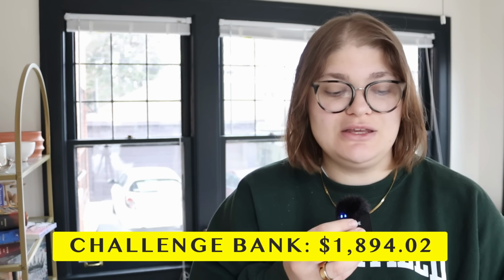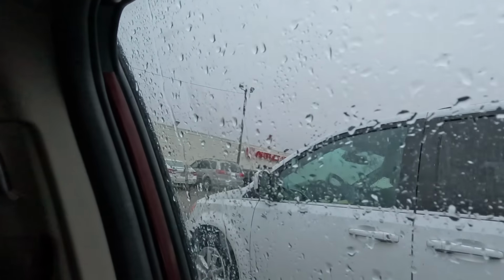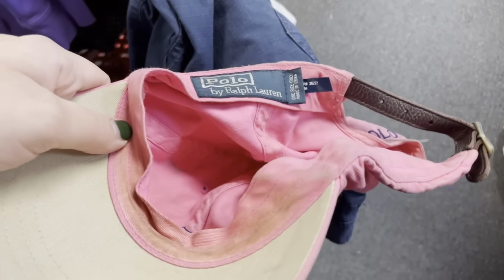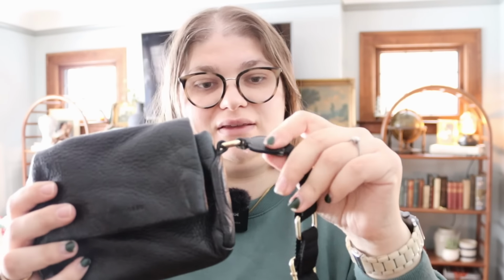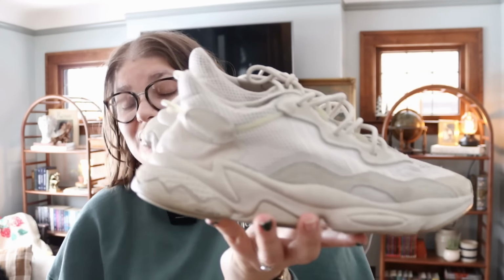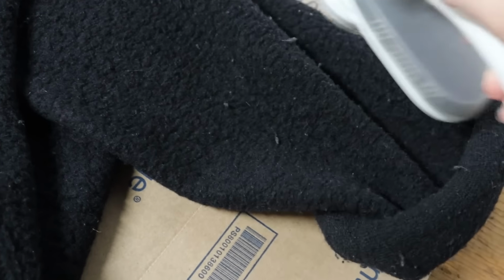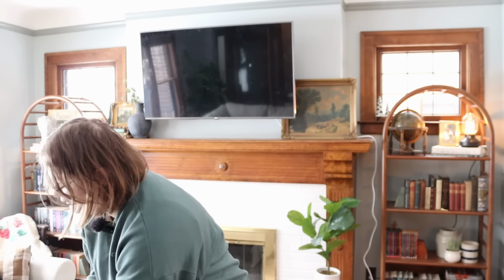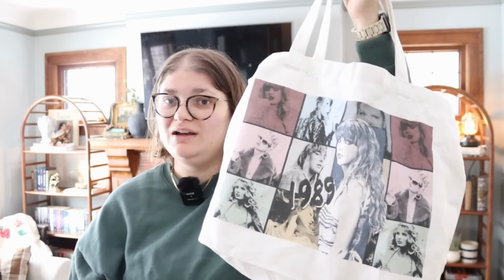DAY 15 OF TURNING $5 INTO $10,000 BY THRIFTING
Are you ready to see me take $5 and turn it into $10,000 only by THRIFTING and RESELLING other people's TRASH?! Today we are continuing my $5 thrift challenge, where a single $5 bill has created a real snowball effect, expanding into over 120 items and more than $2,000 in the challenge bank. This journey demonstrates how to make money and build a small business from very little capital. 😃 So come along friends, and join me in my fifteenth episode of my new $5 thrift challenge series, Episode 15. 😃

XOXO
Bekah

Filming:
My Camera
My Lens
My Lens Adapter
My Lav Microphone
My Big Microphone

Reselling:
My Box Lights
My Poly Mailers
My Shipping Label Printer